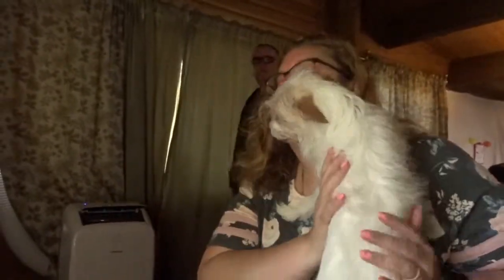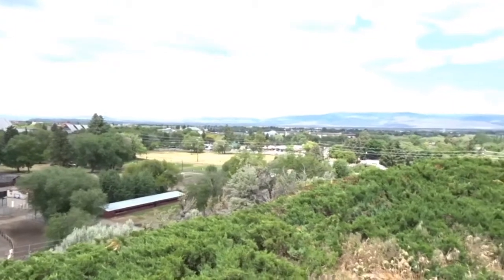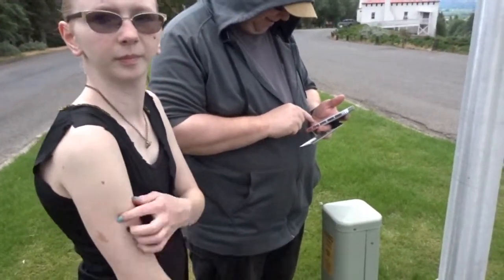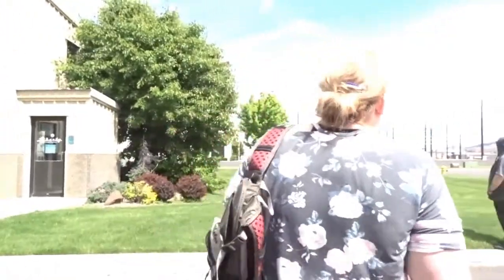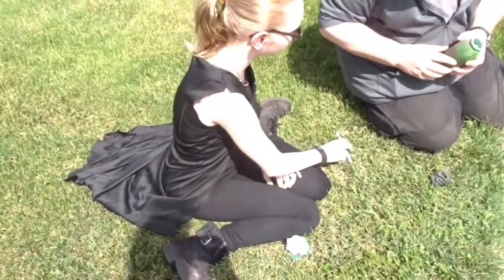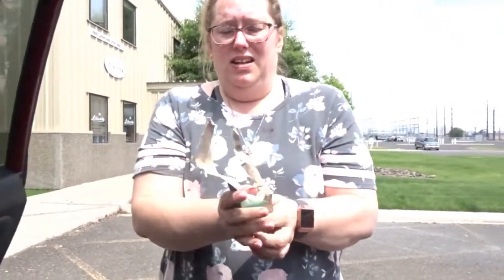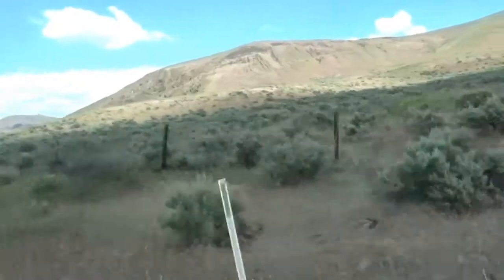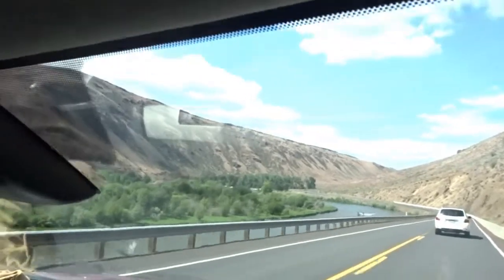Memorial Day Geocaching!!